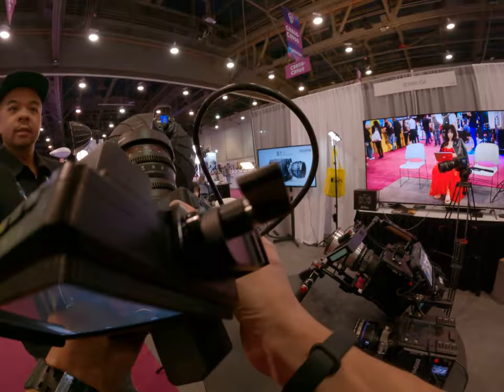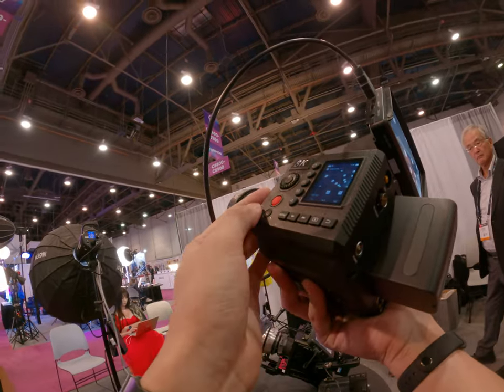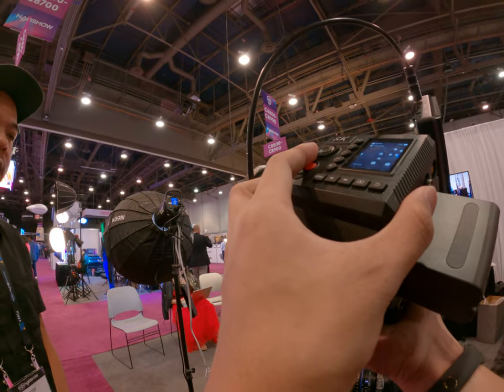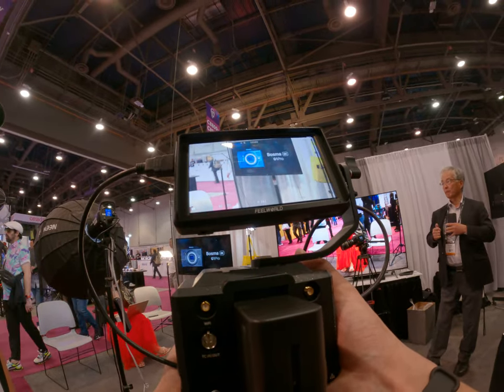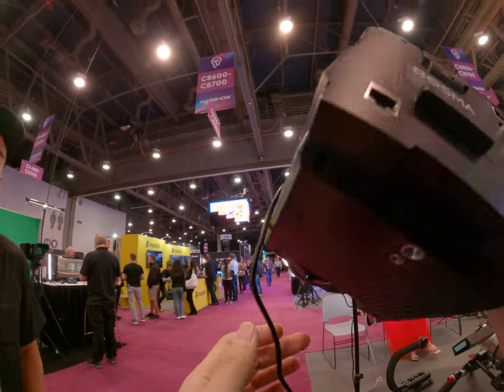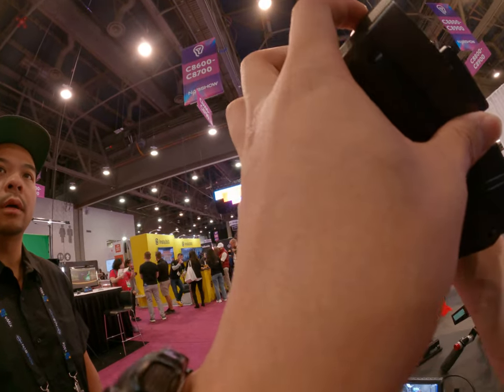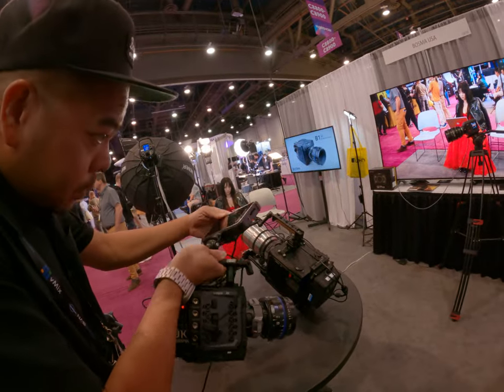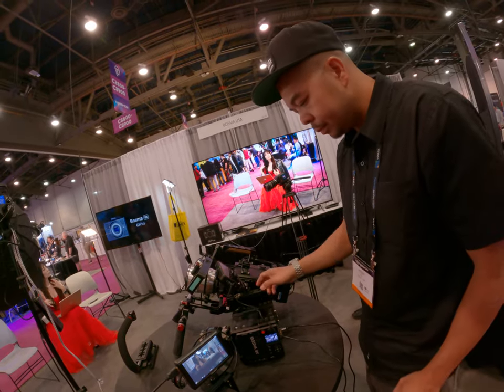Bosma 8k cameras Hands On with just okay video quality prototype talking nab